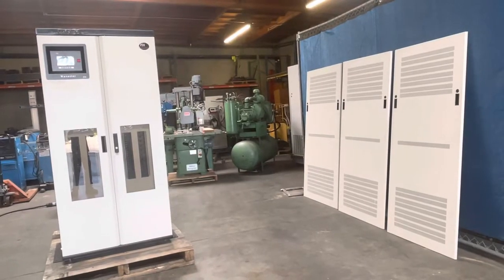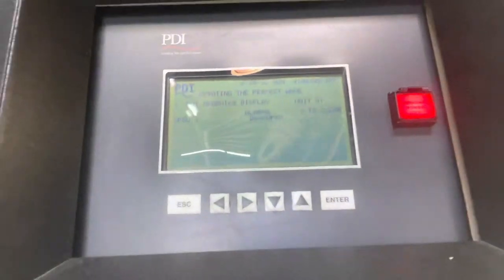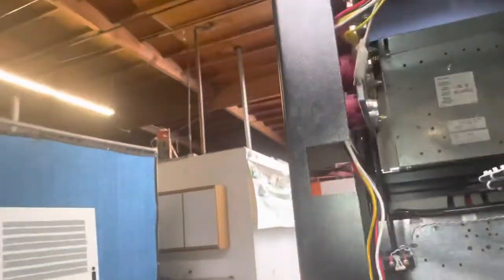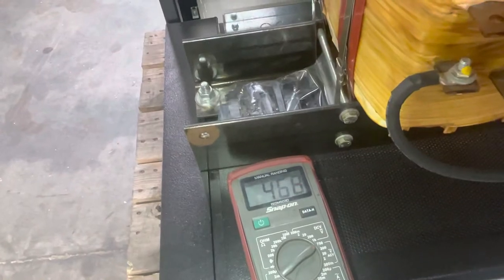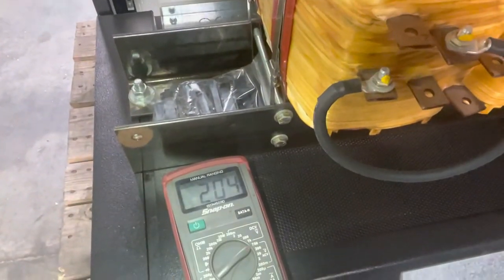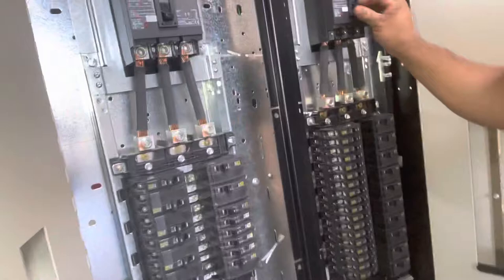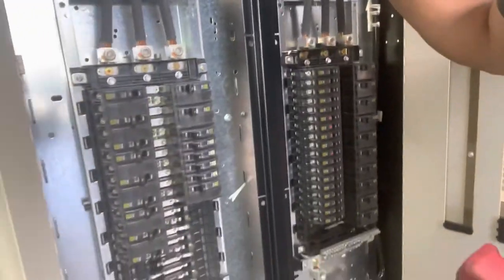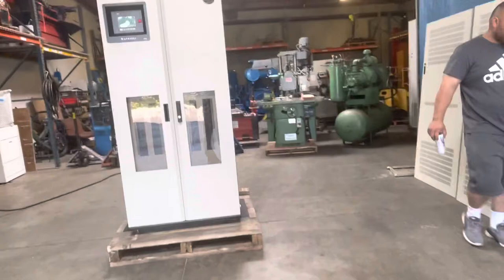PDI Wavestar Static Transfer Switch Power Distribution Center 15 to 750 KVA